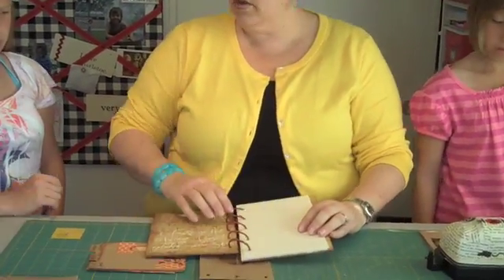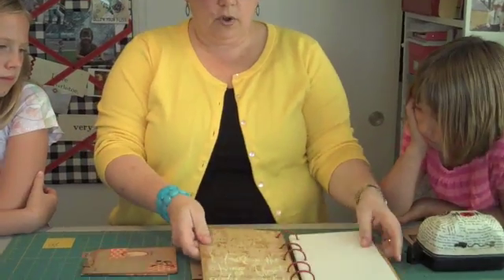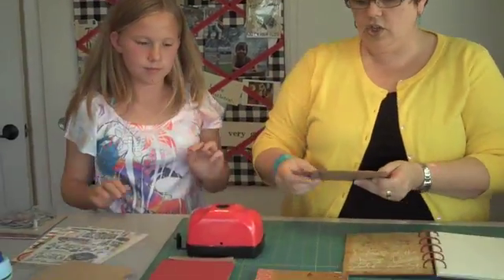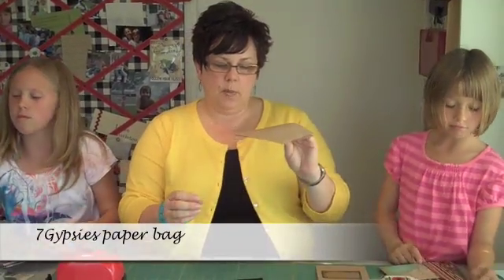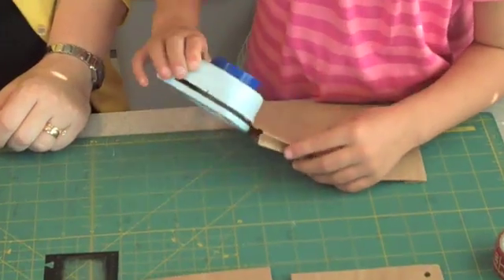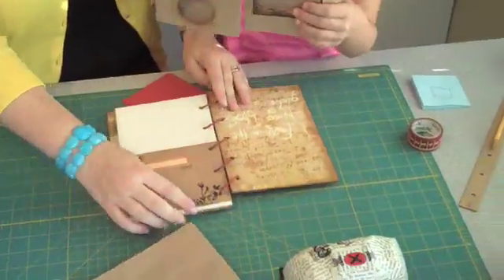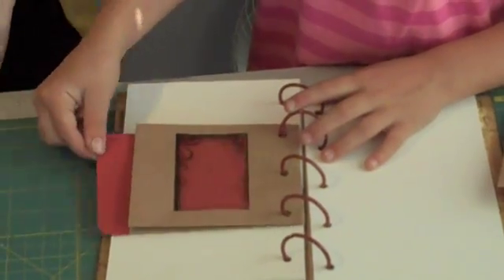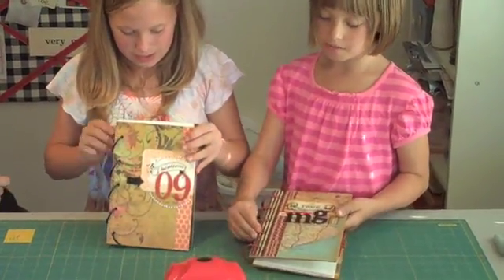travel journals part 2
Part 2 of the Easy travel journal project for kids using the 7gypsies Bindery Punch